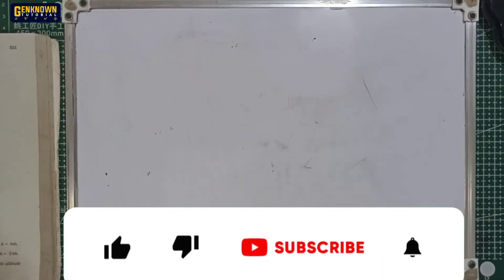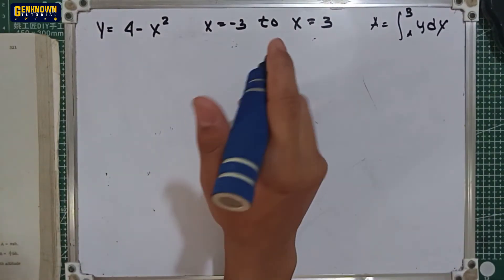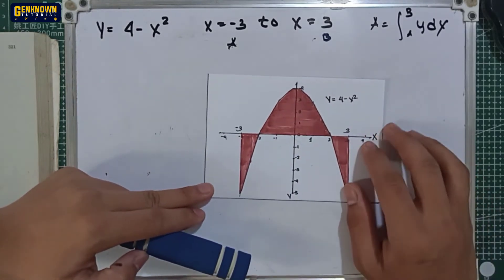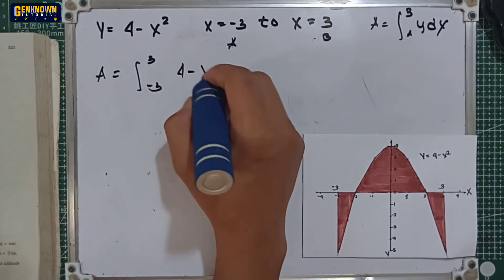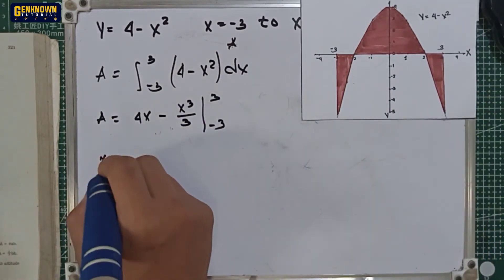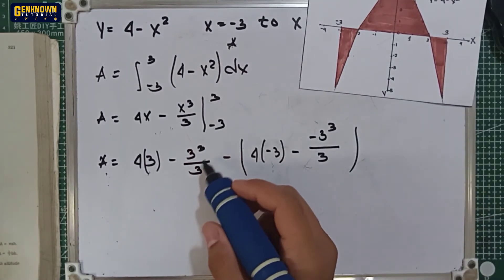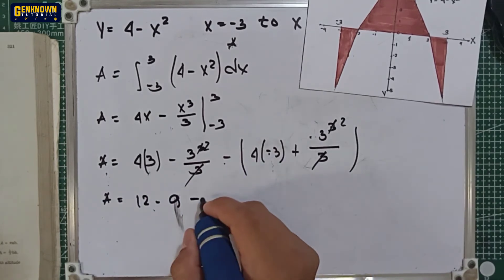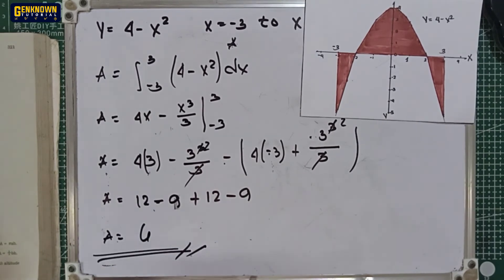Area Under A Curve | Application of Definite Integral | Example#4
Geometric Application of Definite Integral Calculus

Area Under A Curve

SAMPLE PROBLEMS

Problem 1. y = 3x²; from x=1 to x=2
Problem 2. xy = -1; from x=2 to x=4
Problem 3. y = 3lnx; from x=2 to x=4
Problem 4. y= 4-x²; from x=-3 to x=3
Problem 5. y= e^x; from x=0 to x=1
Problem 6. y= sin x ; from x=0 to x=π
Problem 7. y= x³; from x=-1 to x=2

Area under a curve,Area between two curves,
Area in polar coordinates,
Volume of a solid revolution,
The circular disk method,
The washer method,
The cylindrical shell method,
Volume of solids with known cross selection,
Length of an arc,
Area of a surface revolution,
How to find the area under a curves,
how to solve the area of trigonometry equation,
area under logarithmic equations,
area under quadratic equations,